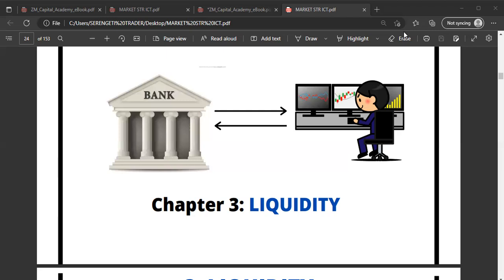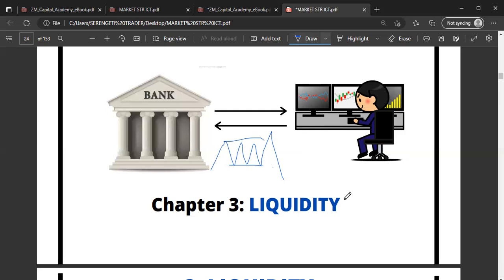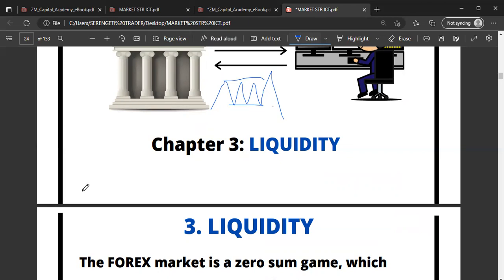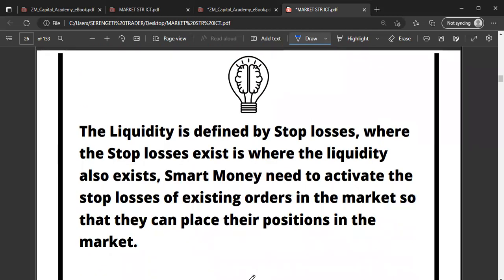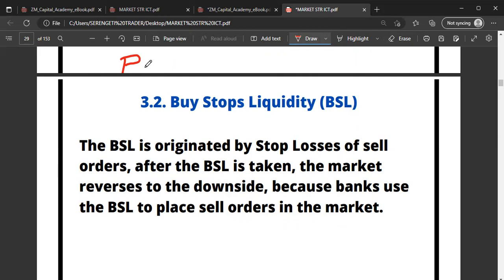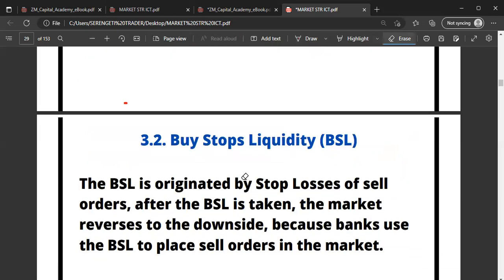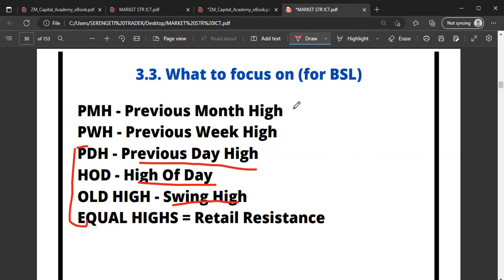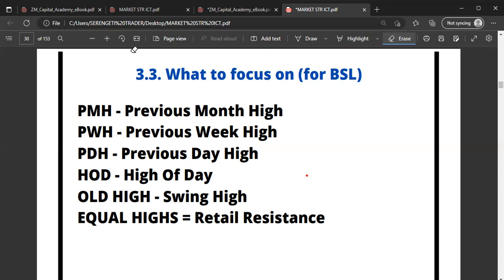Easy ICT Trading Strategy | BOS | CHOCH | LIQUIDITY ENGINEERING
This video explains about Liquidity engineering in forex trading.